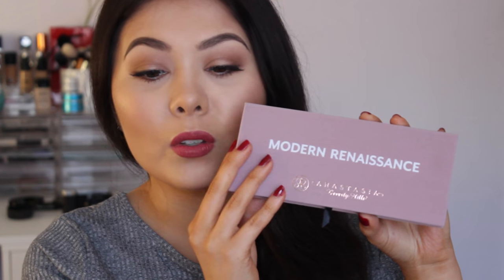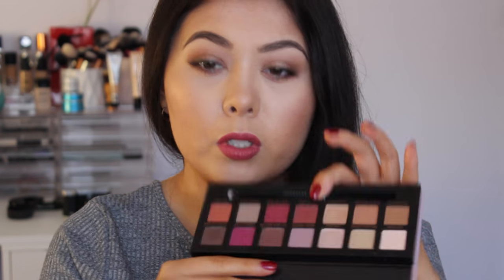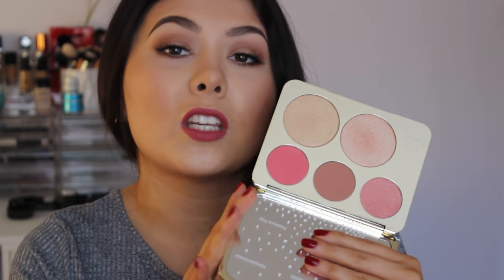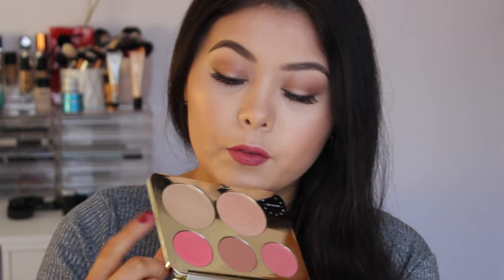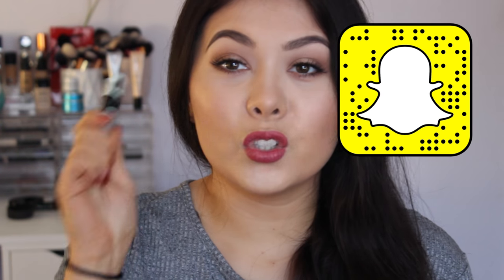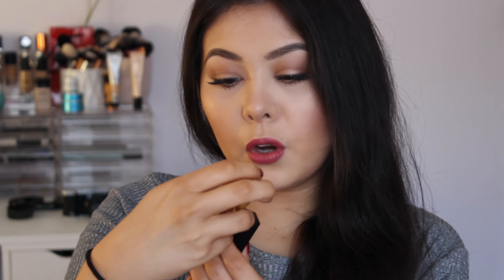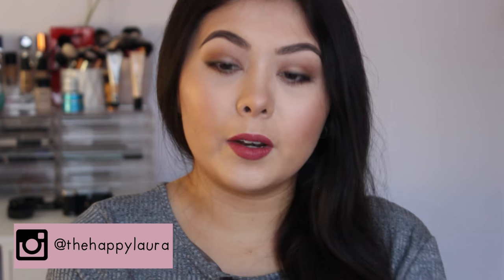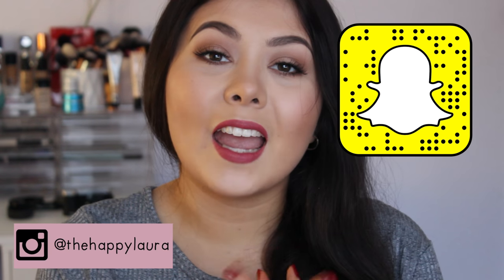July Favourites / Beauty & Makeup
Hello my loves! Today I have my July monthly beauty favourites for you all! These are products that I have been loving and reaching for very often!

Products Mentioned:

Anastasia of Beverly Hills Modern Renaissance Eyeshadow Palette
It Cosmetics CC Cream – Illuminating
Becca Jaclyn Hill Face Palette
Anastasia of Beverly Hills Dip Brow Pomade – Dark Brown
Model Rock Latex Free Eyelash Glue
Clarins Instance Light Lip Perfector – 06
Smashbox Be Legendary Lipstick – Stylish Matte